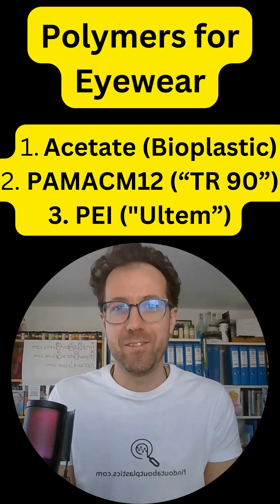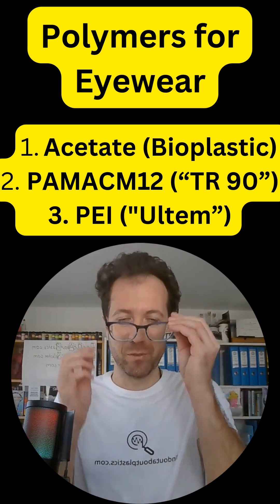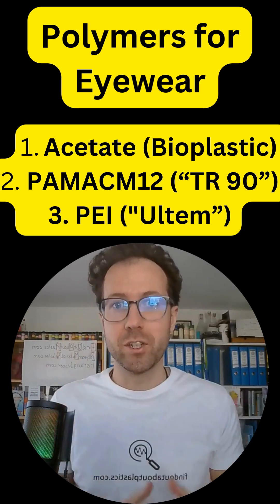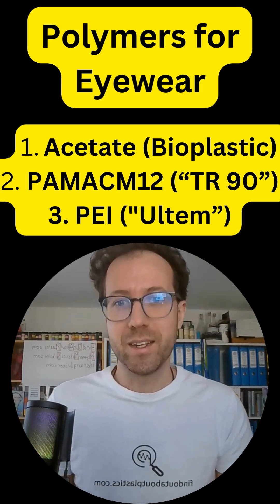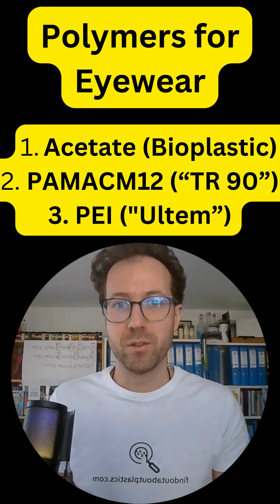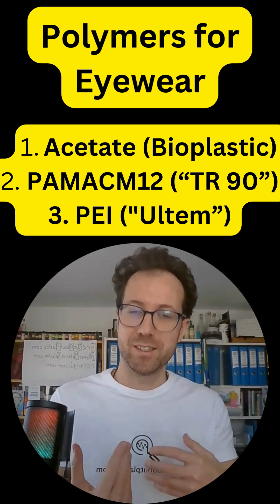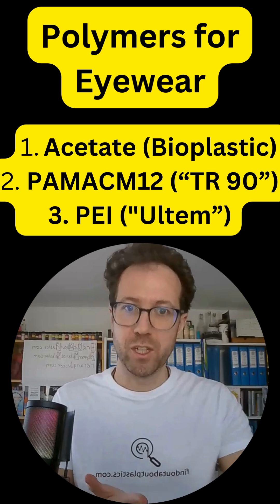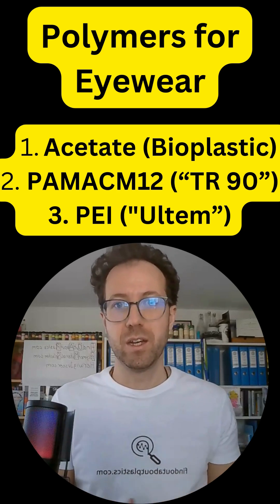Acetate, TR90 or Ultem? I Polymer Selection for Eyewear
Acetate, TR90 or Ultem? If selecting a polymer for eyewear, in particular for frames, you have several choices; this video will help to make a decision on the optimal choice of material:
-If you prioritize style and a wide range of design options, acetate (bioplastic) is an excellent choice.
-If you need lightweight, durable, and comfortable frames for active lifestyles (sports or safety), TR90 (PAMACM12) is a great option.
-If you need high performance, very high durability, and high flexibility and cost is less of a factor, Ultem (PEI) is the best choice.

Greetings,
Herwig